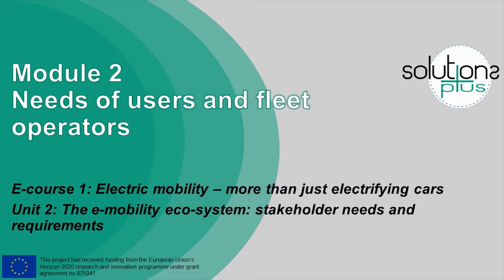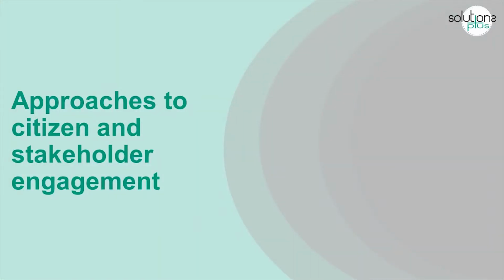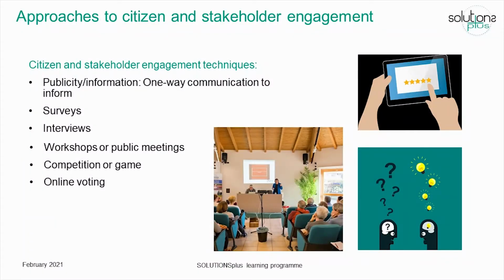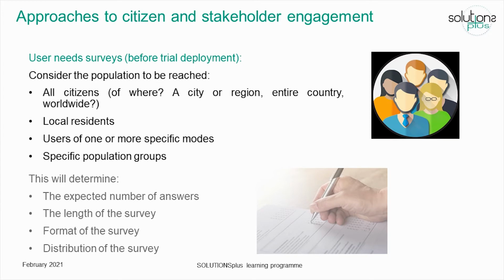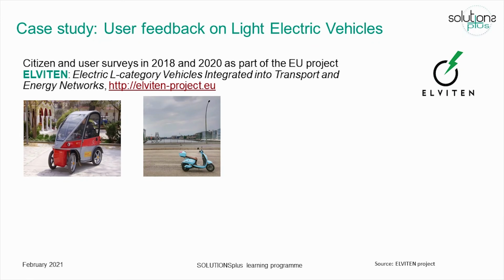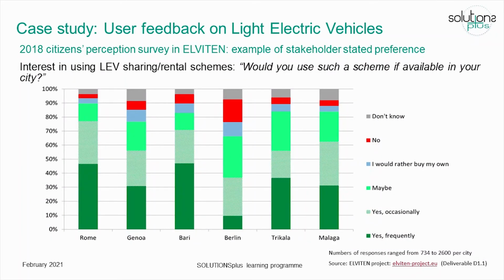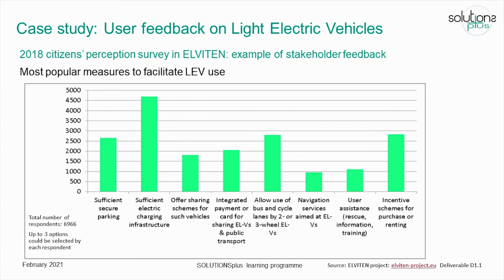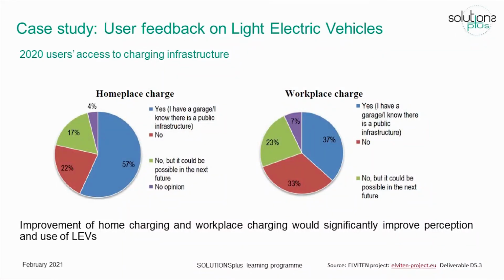SOLUTIONSplus E-course 1: Assessing and planning according to user and fleet operator needs (Part 1)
Module 2: Assessing and planning according to user and fleet operator needs (Part 1)
Unit 2: The e-mobility eco-system
E-course 1: Electric mobility- more than just electrifying cars
SOLUTIONSplus Global E-learning Programme
Speaking expert is Andrew Winder, ERTICO